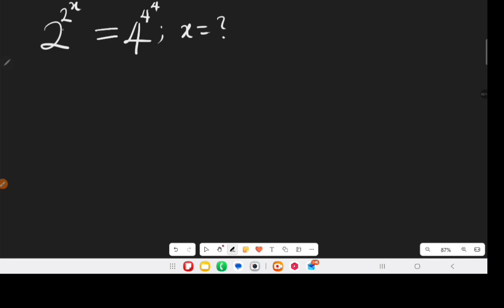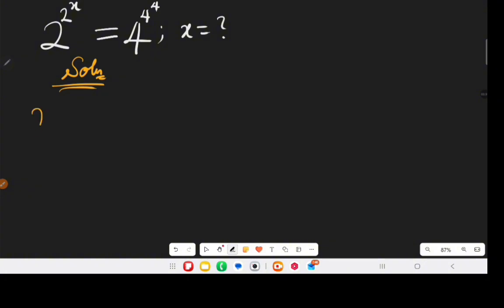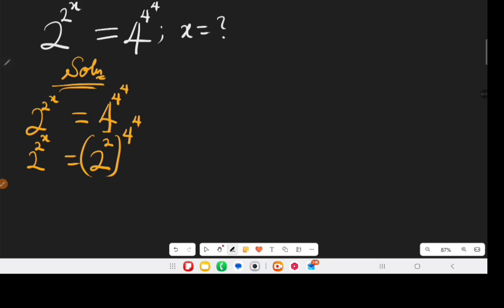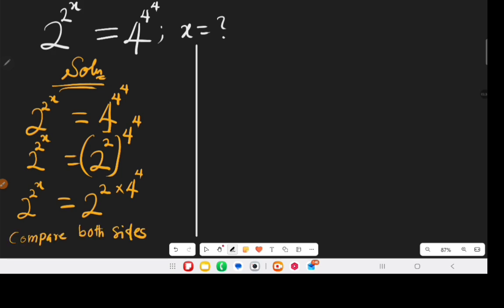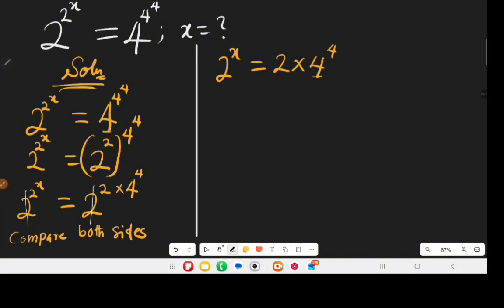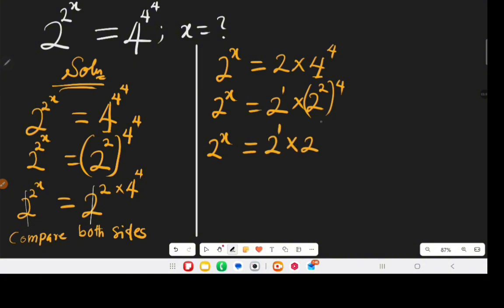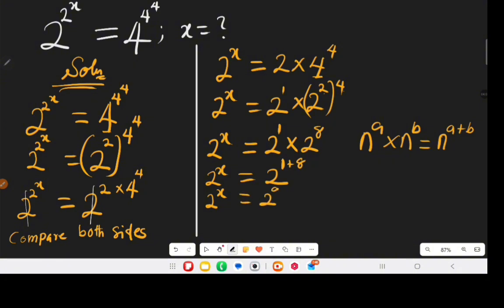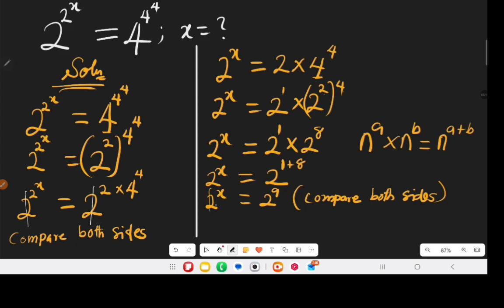🧠💥How to Solve Crazy Exponents Easily (Step-by-Step)”💯/Maths With Mr. JN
This exponent equation looks impossible at first glance: 2^(2^x) = 4^(4^4)

But with one simple exponent rule, the entire problem becomes easy 😮

In this video, I break it down step by step, showing the exact trick that helps you solve complex-looking exponent problems quickly and confidently.

Perfect for:

GCSE & WAEC students

A-Level & high school learners

Anyone who wants to master indices / exponents

Math lovers who enjoy clever shortcuts

⚠️ Most students overthink this — don’t be one of them!

👉 Watch till the end and comment “9” if you got the answer before I explained it.

🔥 Hashtags (High Reach + Niche)
General Math & Education